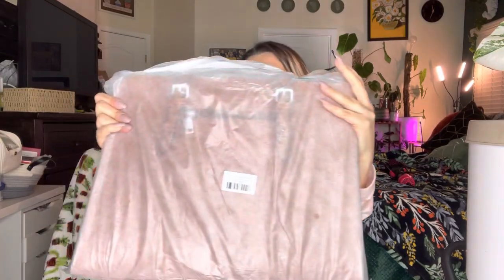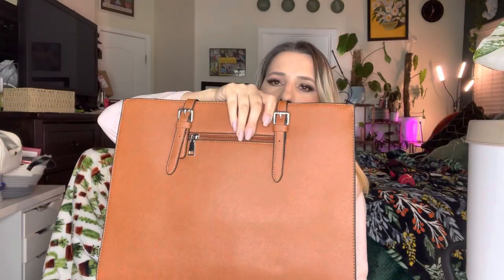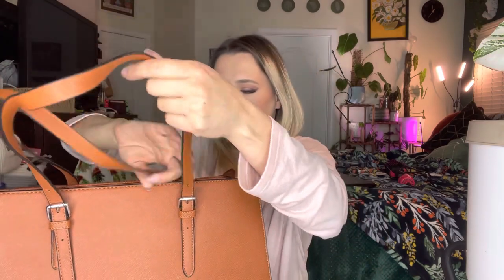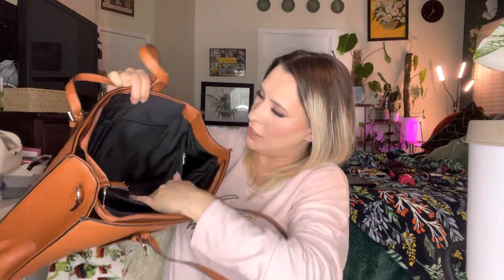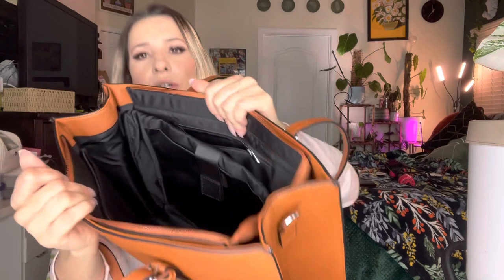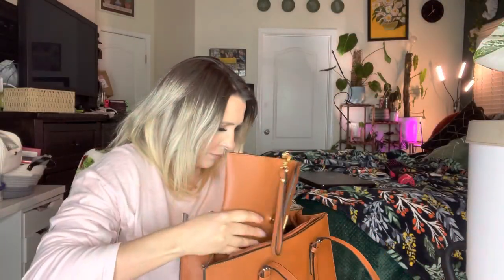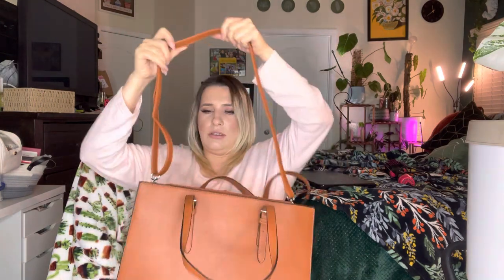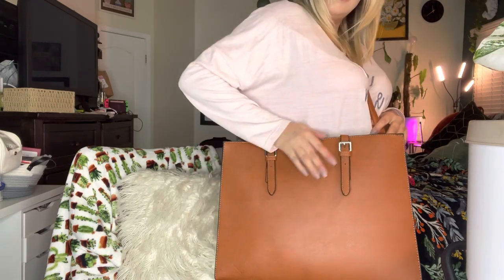YTL Laptop Bag for Women Amazon Review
Laptop Bag for Women 15.6 inch Laptop Tote Bag Leather Classy Computer Briefcase for Work Waterproof Handbag 2pcs Set